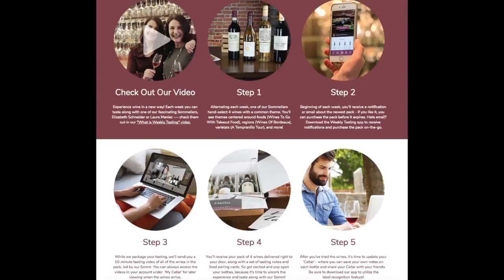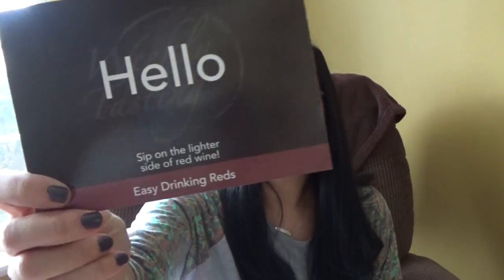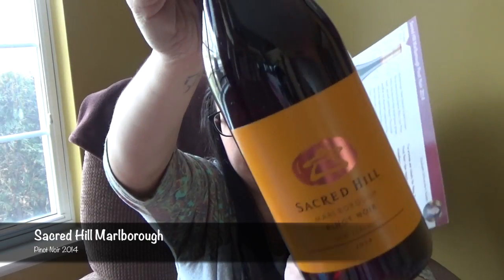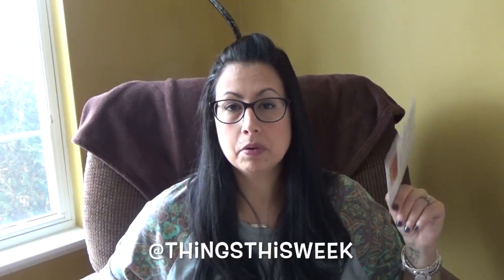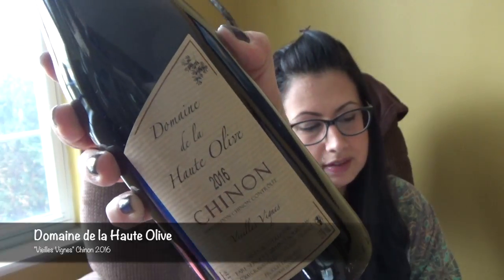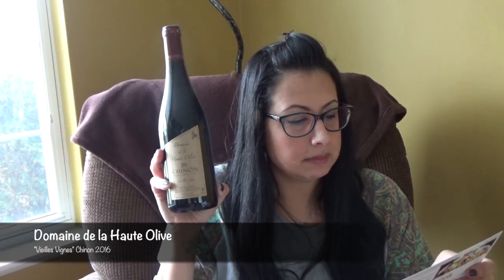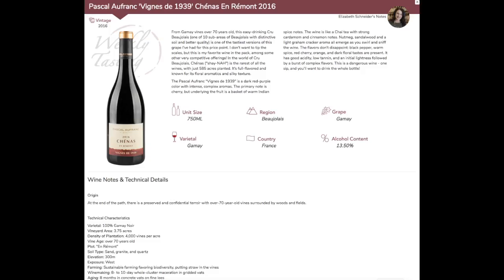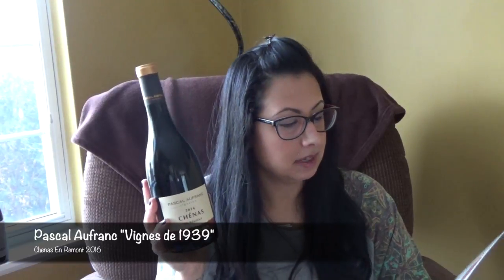Weekly Tasting Unboxing & Overview | A Wine Learning Experience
M Y A M A Z O N S T O R E F R O N T
D I S N E Y P R I N C E S S B O X
M I S F O R M O N S T E R B O X

Here you will find our journey of how we became parents and how we conceived our daughter, along with our infertility struggles before that all took place. Now that my little one is now a toddler, I do reviews, unboxing and hauls, activities with my toddler and I show lots of what we do with homeschooling my “pre” preschooler. Most of my videos are mommy related and just showing what works for us in our lives.
If you would like me to add you on Instagram Please message me or comment and let me know that you are from youtube and I will add you! @thingsthisweek